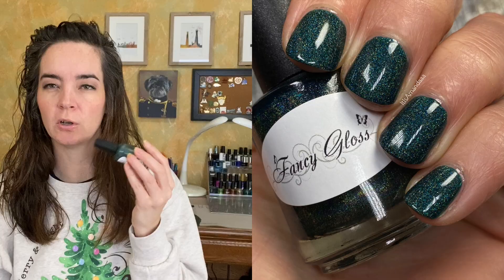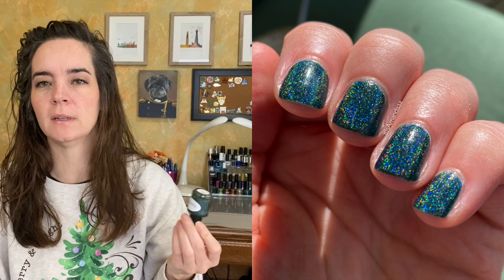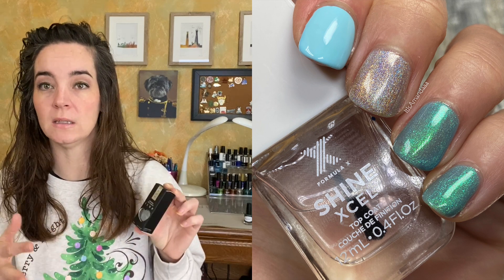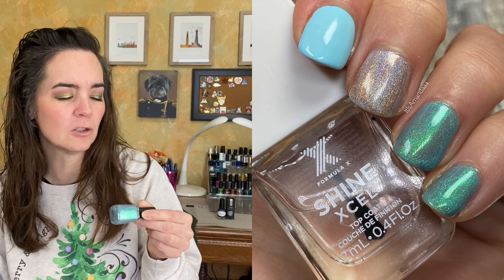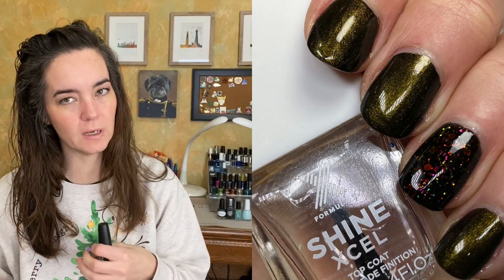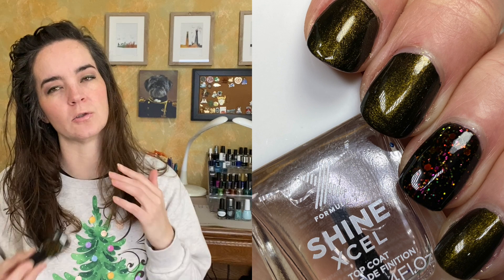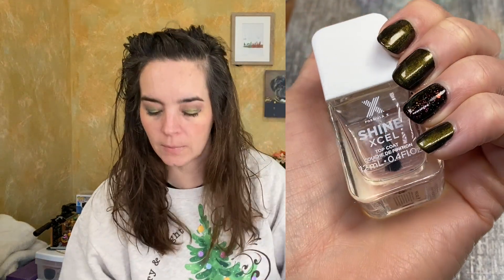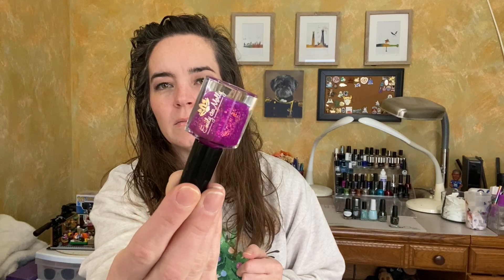Whole Collection Nail Polish Project Finale| Amanda Alexander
Love, Angeline Cosmo
ILNP Mega S